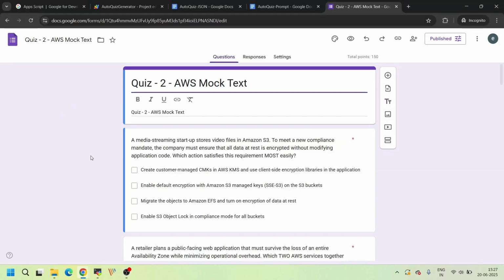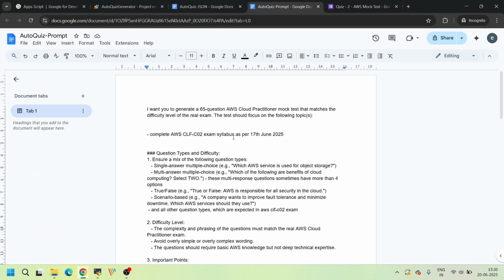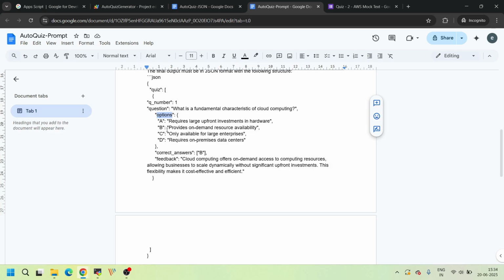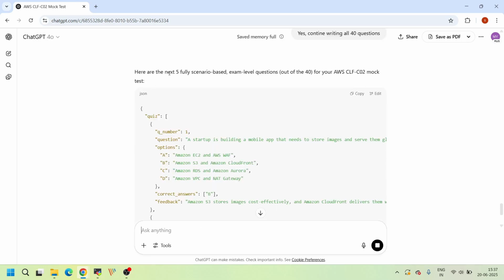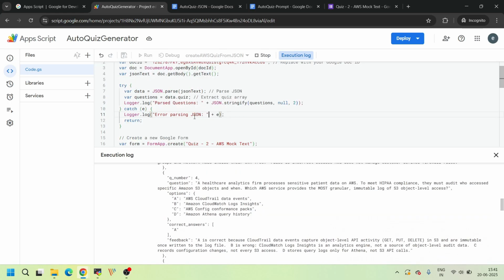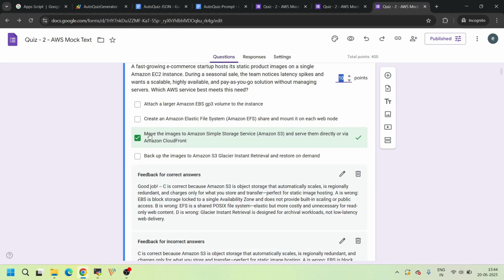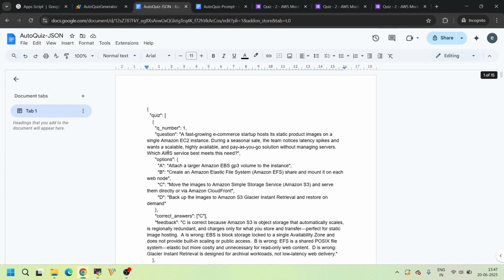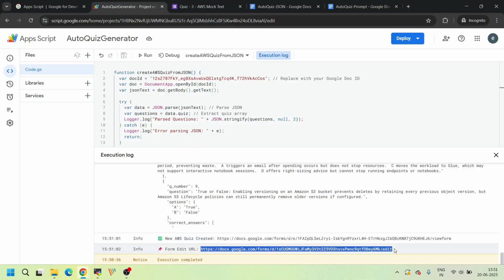GPT-Powered Automatic Quiz Generation & Deployment via Google Forms + Apps Script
Video-ID-V20250626-AA

What if you could convert a GPT-generated JSON into a fully-functional Google Form quiz — complete with scores, multi-select options, feedback, and quiz mode — all in one go?

In this tutorial, you'll learn how to build a GPT-powered quiz generator and deploy it via Google Forms using Google Apps Script. Whether you're preparing AWS CLF-C02 mock tests, internal training quizzes, or student assessments, this setup saves hours of manual work.

🚀 *What You'll Learn?* :
- How to structure a JSON quiz format for GPT
- How to parse and validate the JSON in Google Apps Script
- Automatically generate Google Forms in quiz mode
- Add multi-answer questions, scores, and rich feedback
- Publish your quiz instantly — no manual edits

📂 *Download Tutorial Project Files*